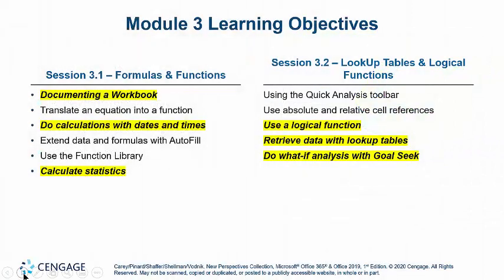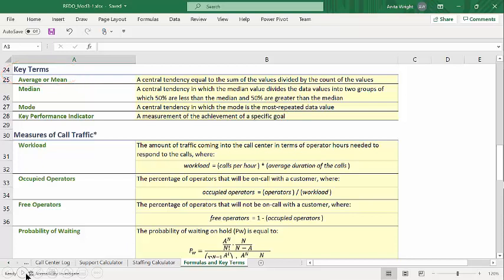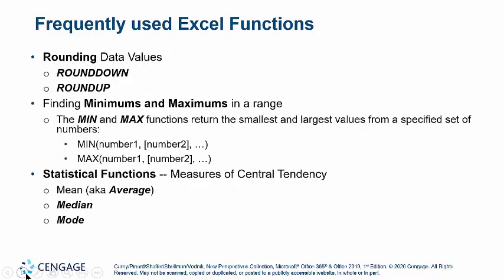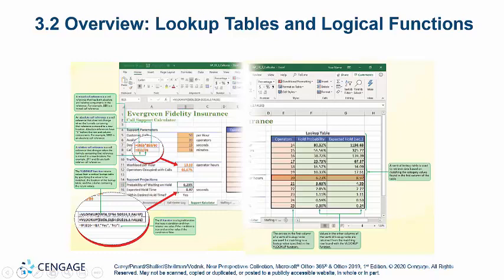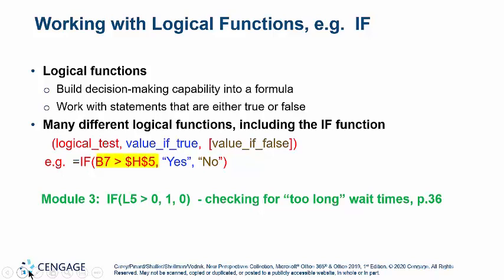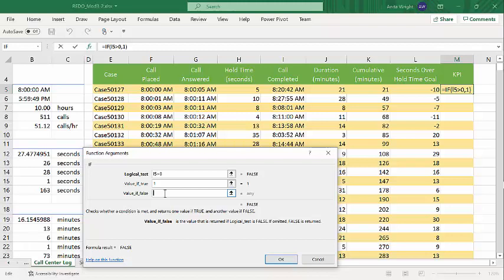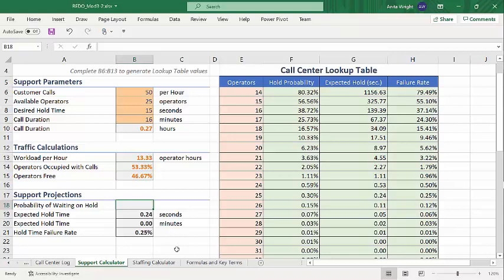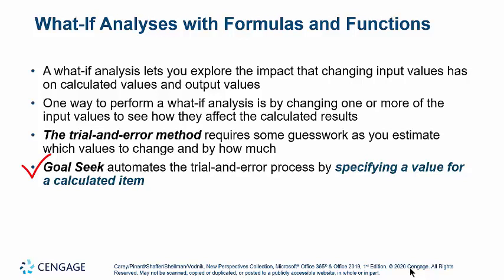Mod3 Excel2019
CCC CIS-102 textbook notes for Module 3
Excel 2019 Performing Calculations with Formulas and Functions